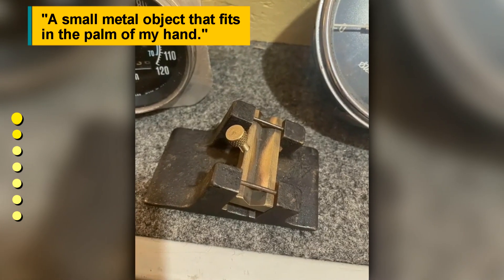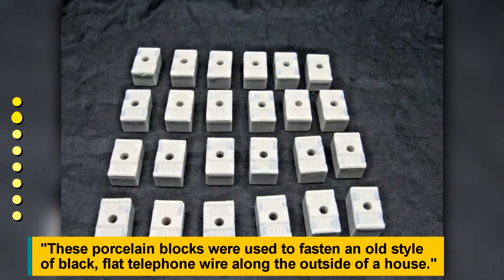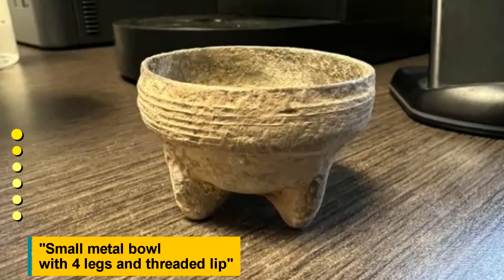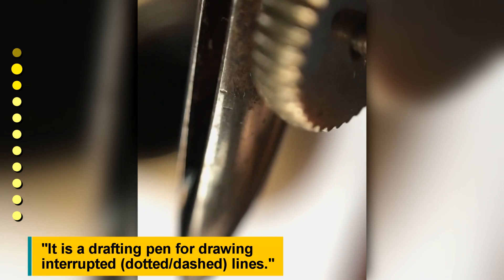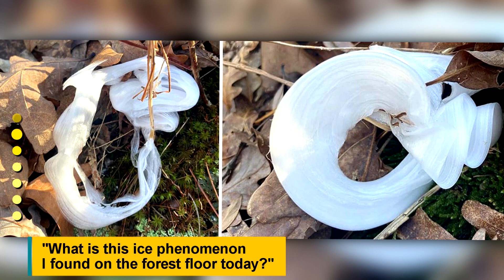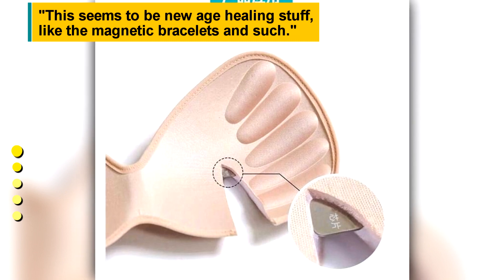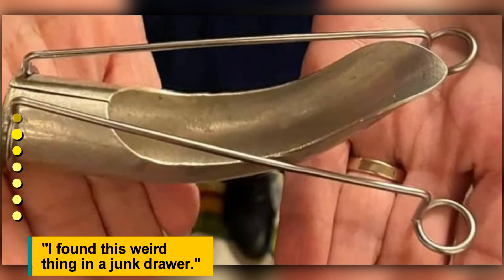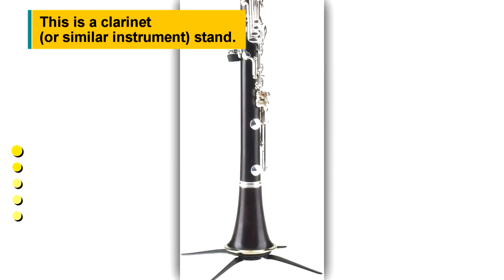Mysterious Objects That Sent the Internet on a Clue-Finding Frenzy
Have you ever found something that left you scratching your head in perplexity? Everybody has been there. We simply can't stop exploring till we understand its genuine function. But those days of trudging to the library or pleading with an expert for assistance are long gone. We now have access to a vast army of online detectives because of the power of the internet! And wow, have they discovered some interesting information about enigmatic things.